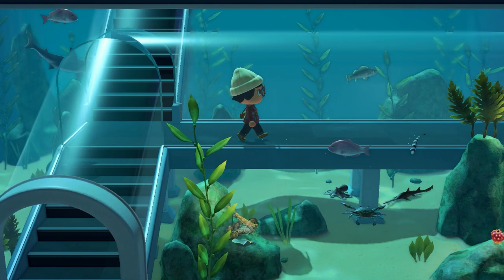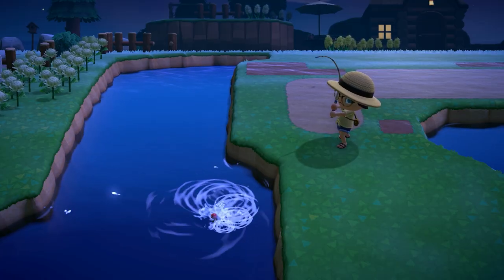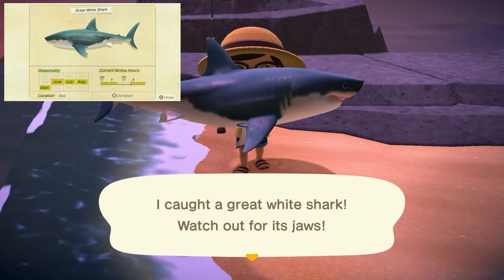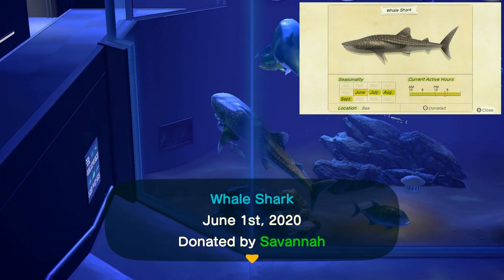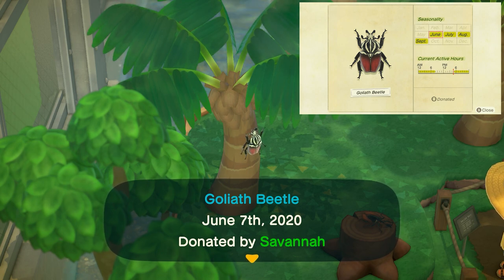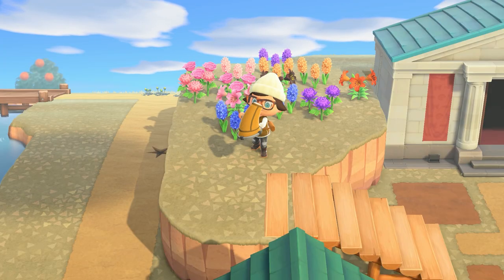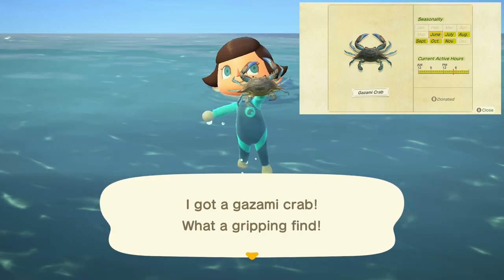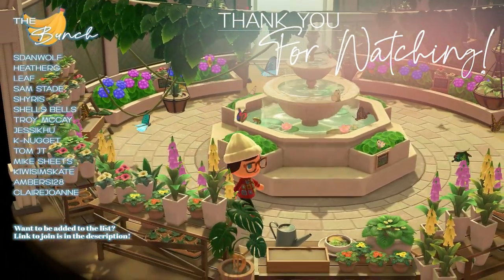June Fish & Bug Guide | Animal Crossing New Horizons